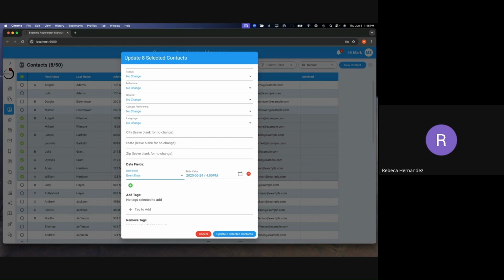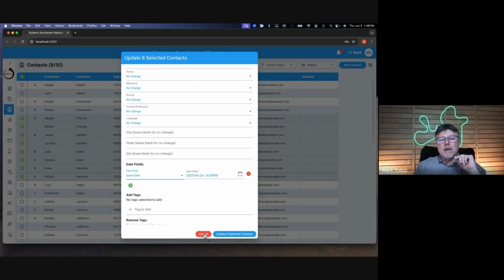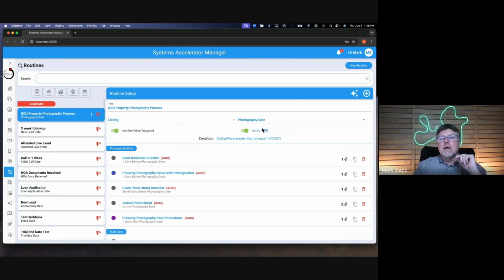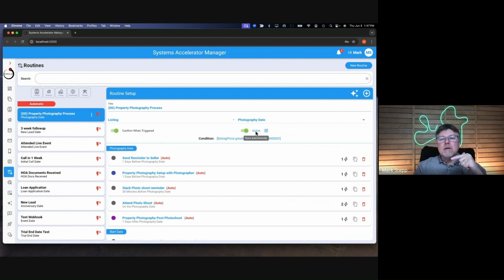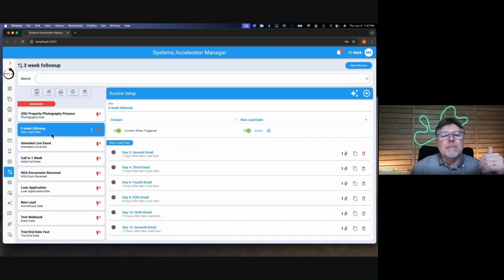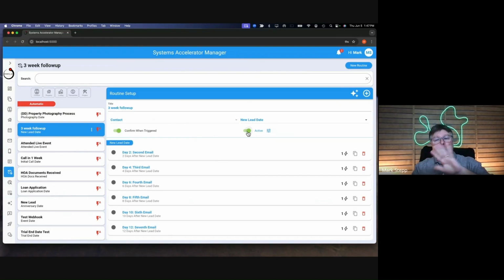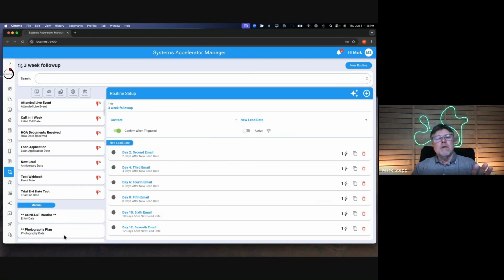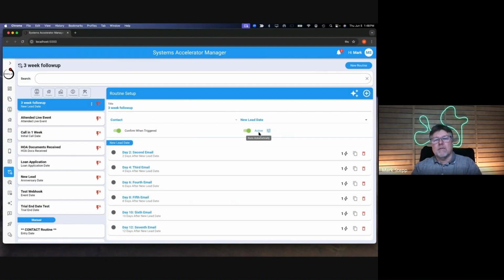What Happens When You Mass Assign Dates in SAM (Live Example)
See what actually happens when you assign dates in bulk—and how that can instantly trigger hundreds of automations. Cody breaks down a real-world scenario and how to prep for it.